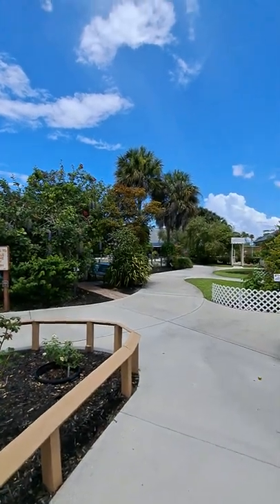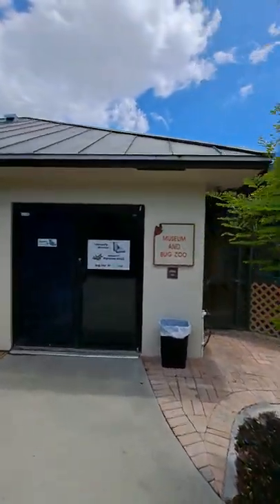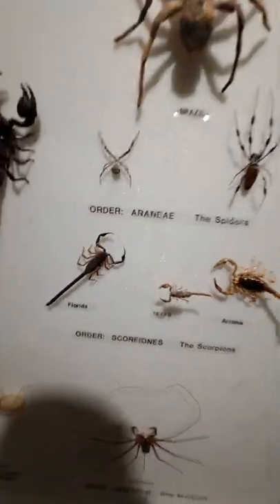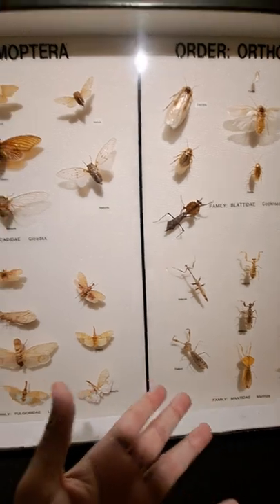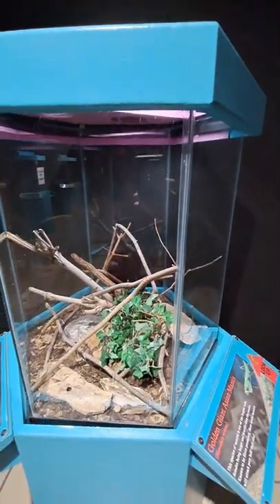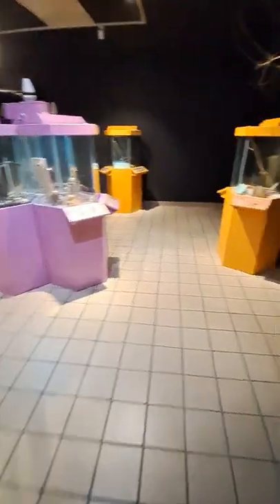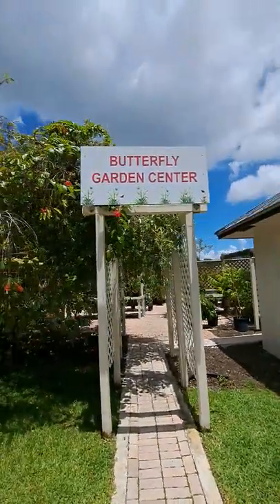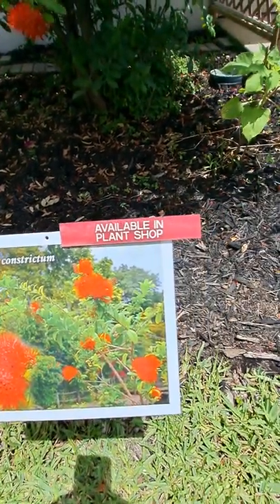Butterfly world part 4 ( in Coconut Creek, FL )